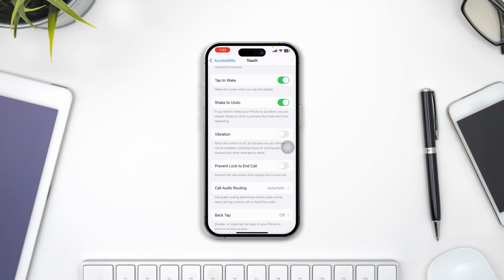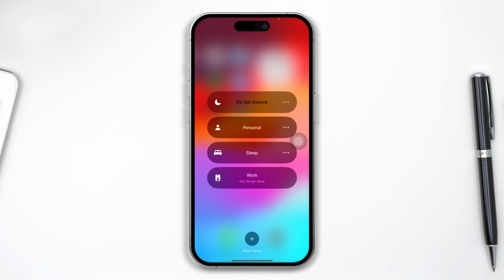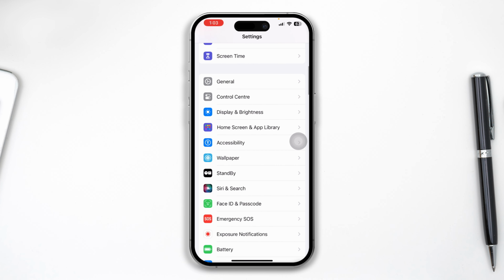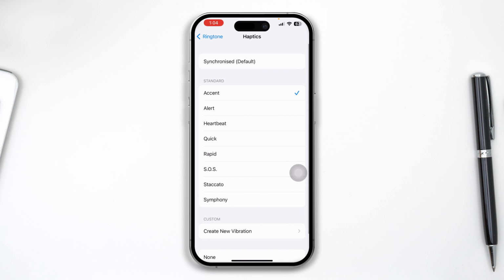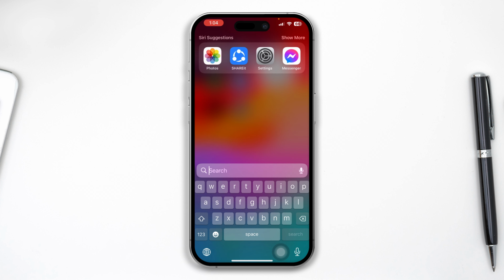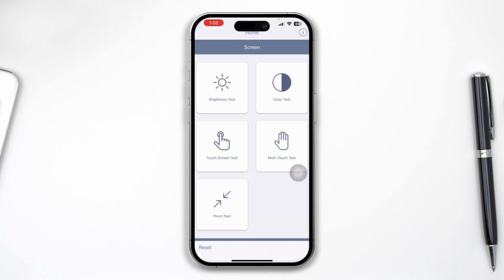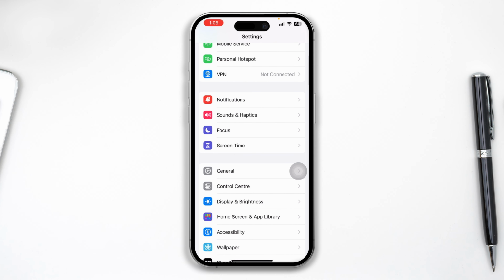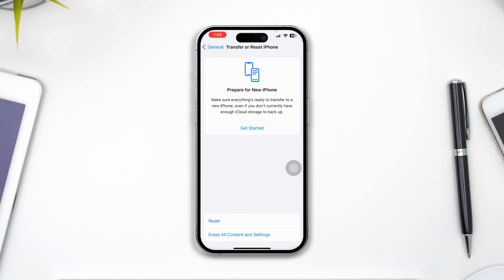Fix iPhone Vibration Issue After iOS 17 Update | No Vibration on iPhone? Here's How to Solve It!"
📱 Is your iPhone's vibration acting up after that iOS update? 😩 No worries, we've got you covered! 🤓 In this video, we'll unravel the mystery behind the missing vibes and show you how to fix it. 🛠️

Your iPhone's vibration is crucial for notifications and silent mode, so it's frustrating when it stops working. 😤 But fear not, our step-by-step guide will help you troubleshoot and resolve the issue. 🔍👍

From checking your settings to exploring potential software glitches, we've got all the tips and tricks you need to restore that satisfying buzz. 📳✨ Don't let a simple update ruin your iPhone experience! 📢

Watch the video now and say goodbye to the vibration glitch on your iPhone. 🔊📲